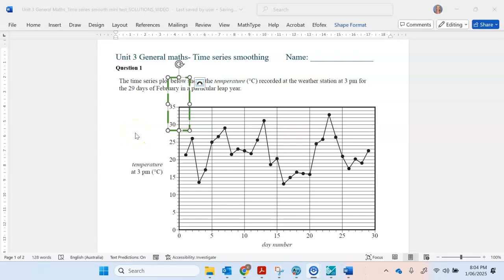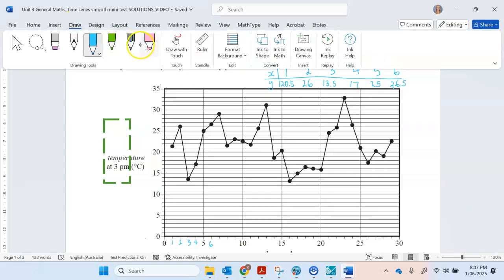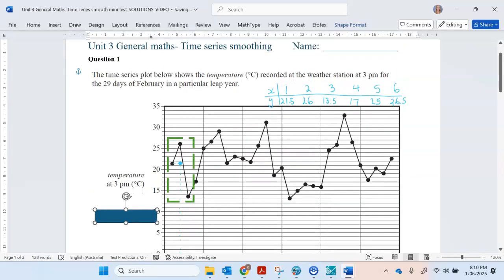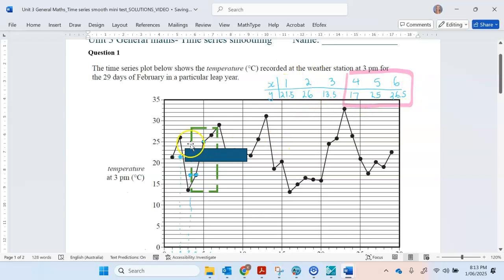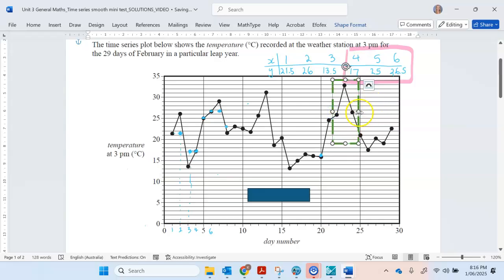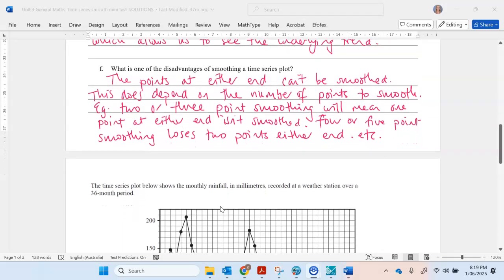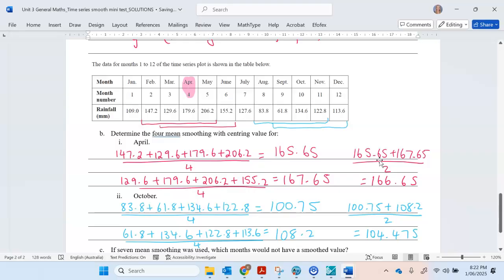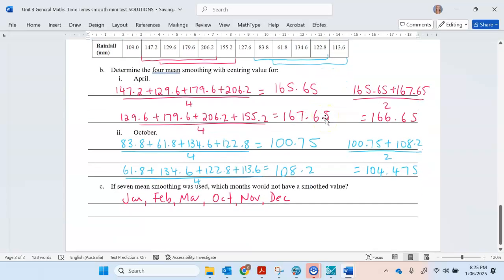12GM_Time series mini test solutions